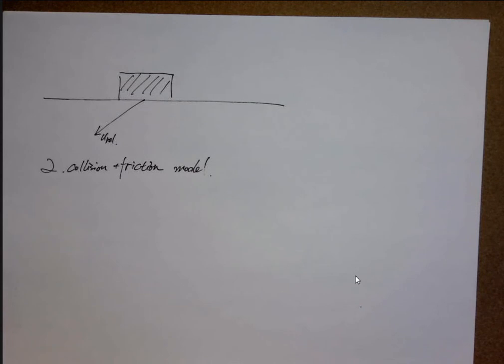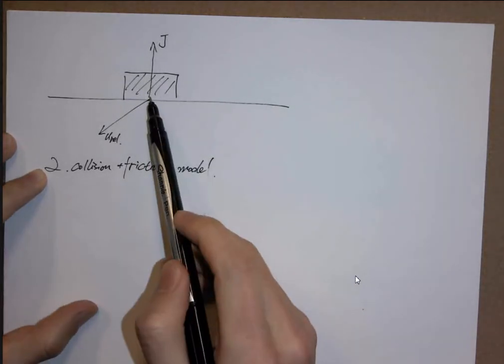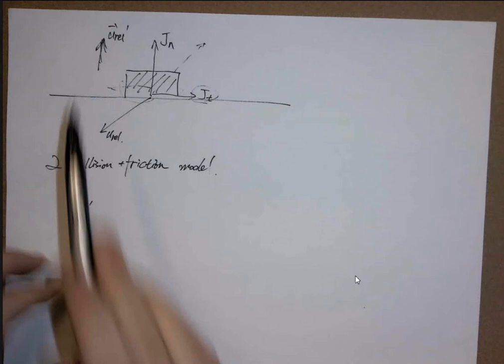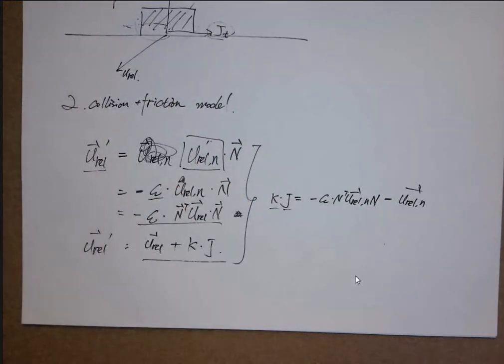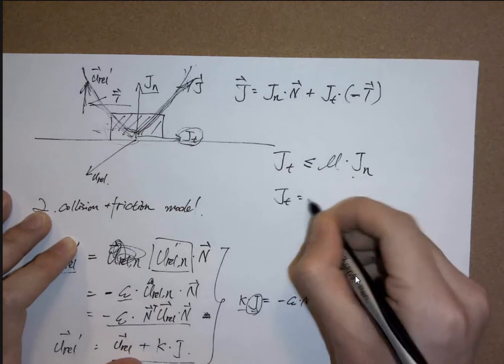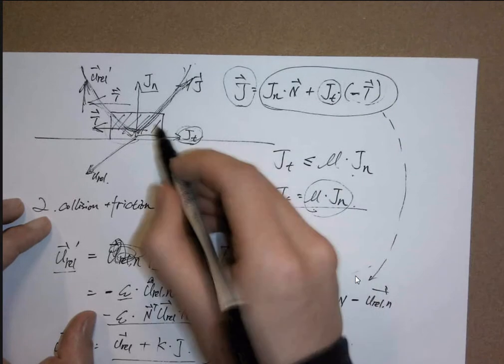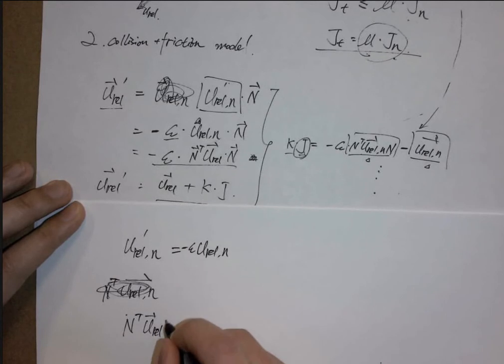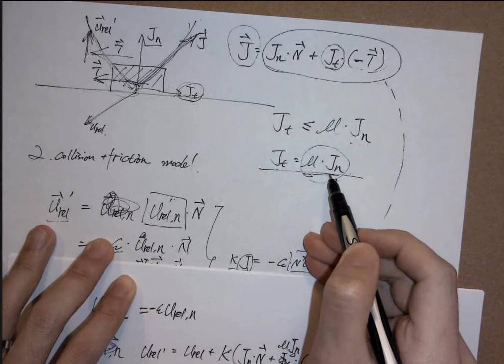Rigid Body Homework Recitation: Compute Impulse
Monday February 11, 2015 lecture: Rigid Body Homework Recitation, How to compute impulse based